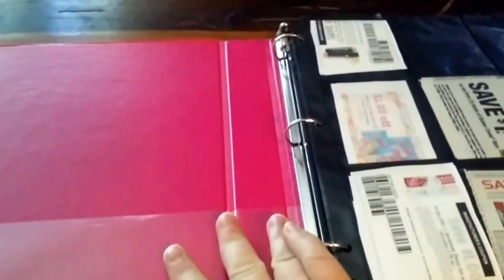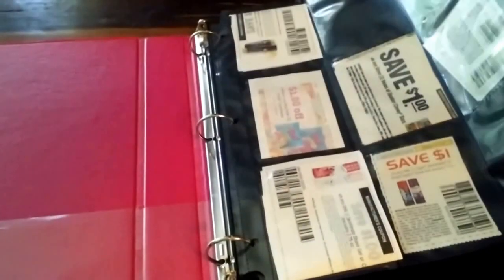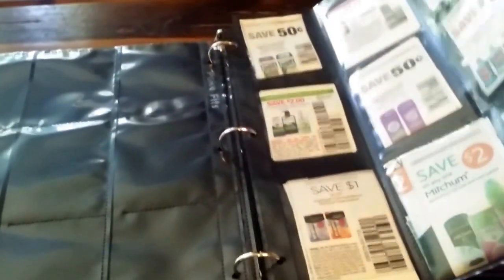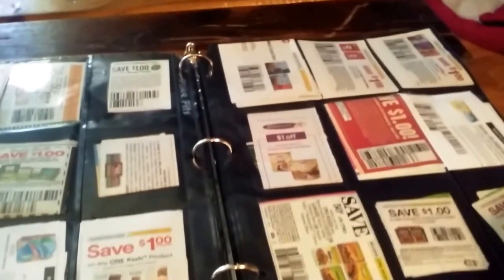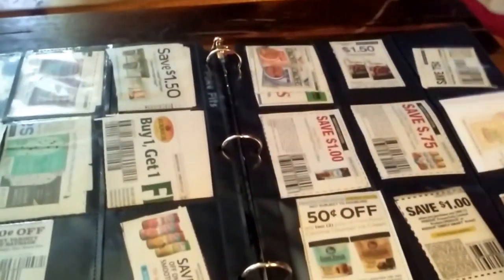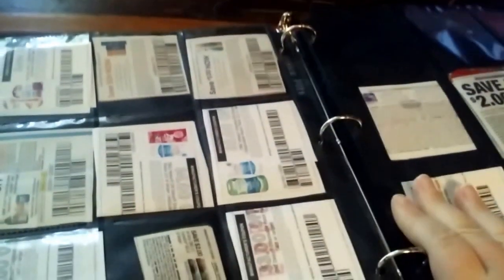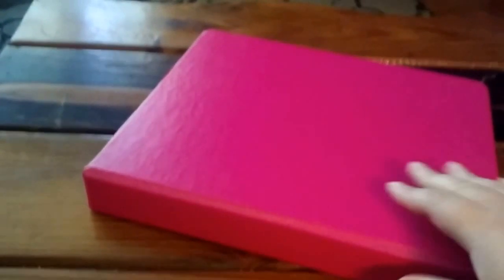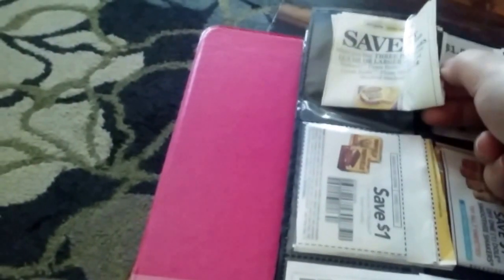Coupon Binder Setup